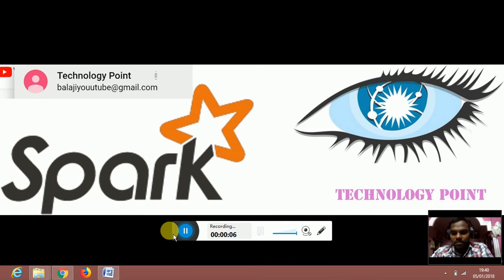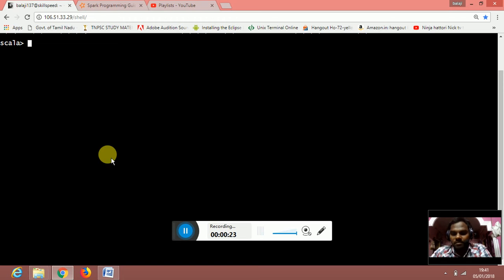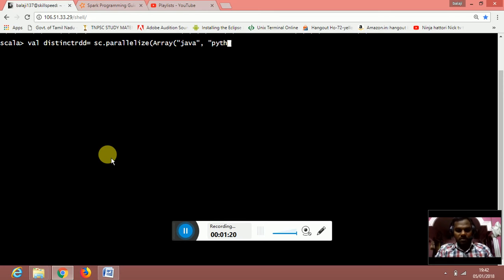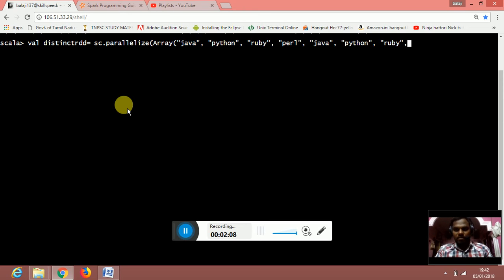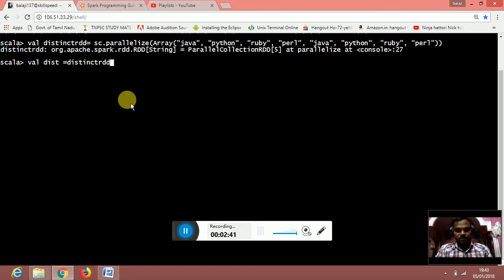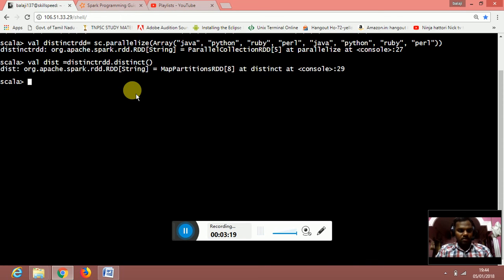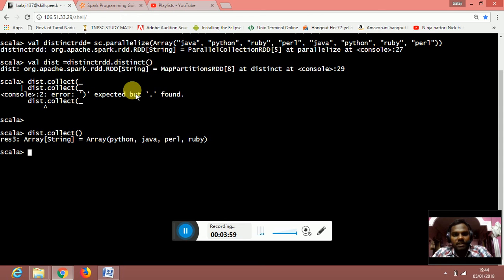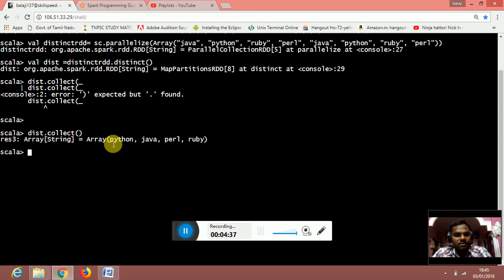spark-shell 8 transformation using distinct